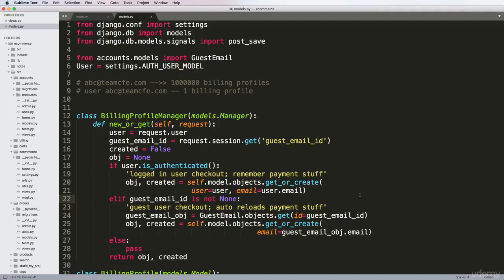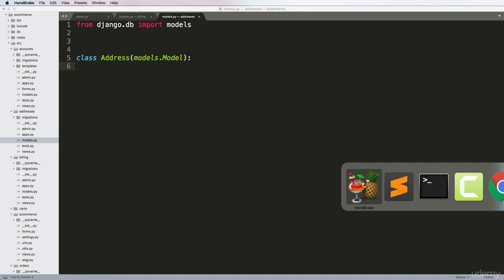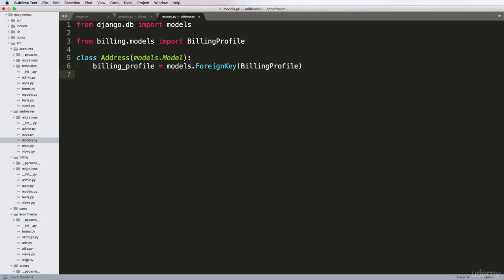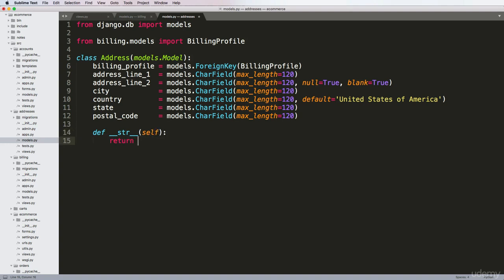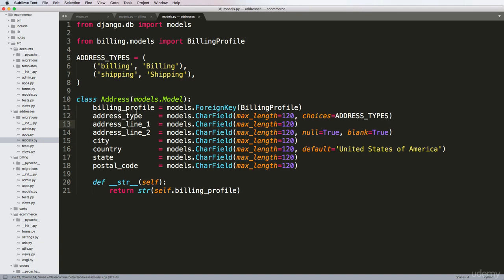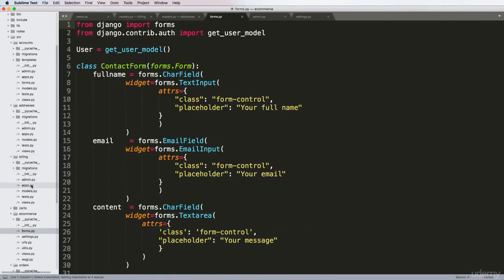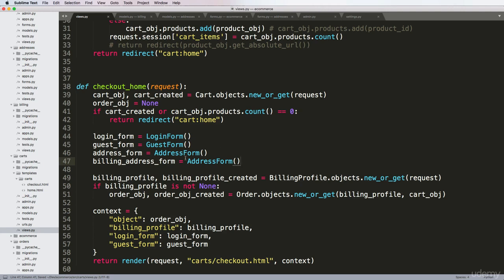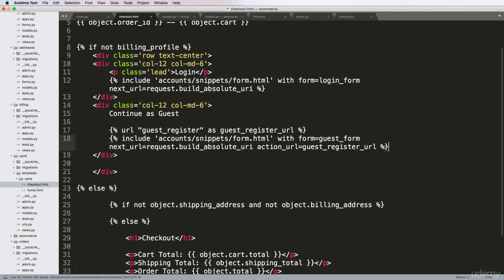087 Addresses App